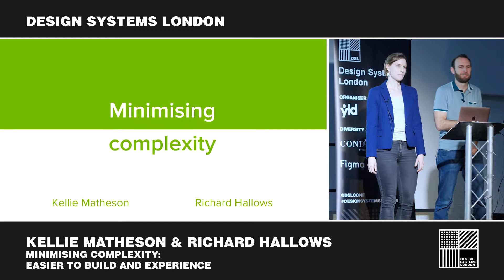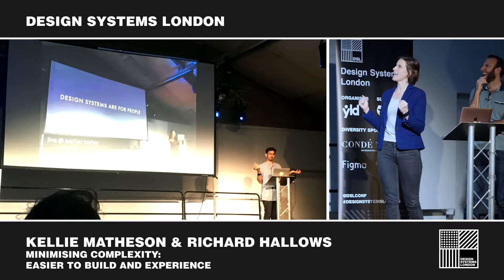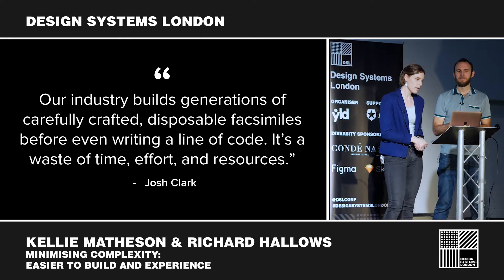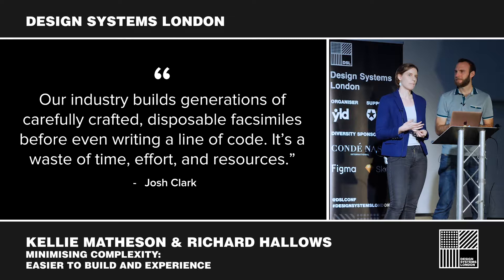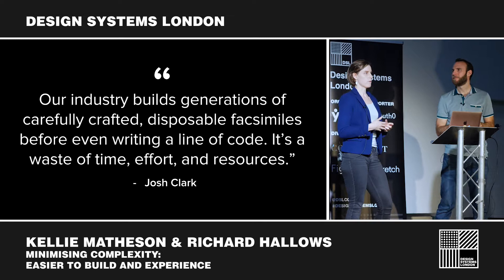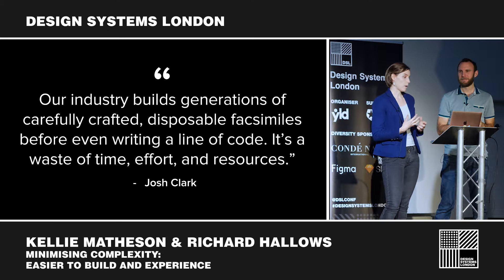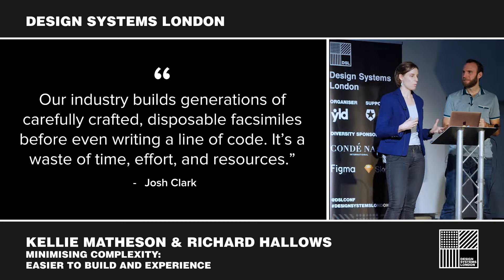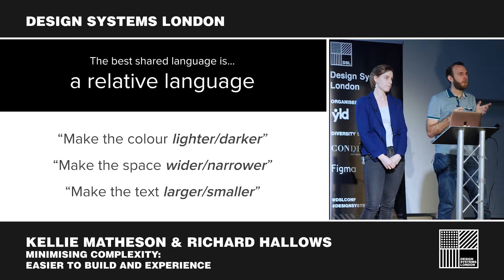Minimising Complexity - Kellie Matheson and Richard Hallows - Design Systems London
Kellie Matheson and Richard Hallows from Barnados giving a talk on Minimising Complexity.